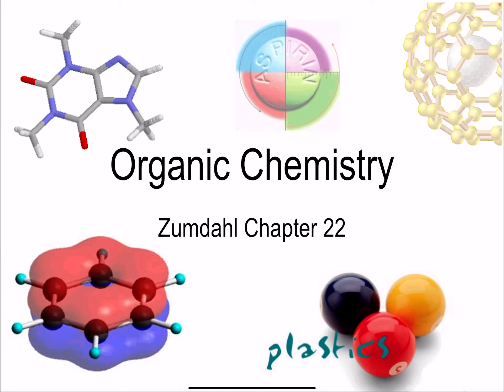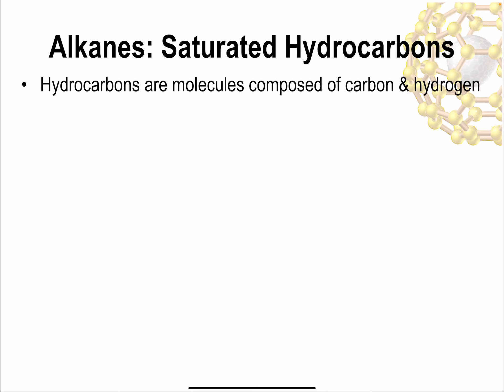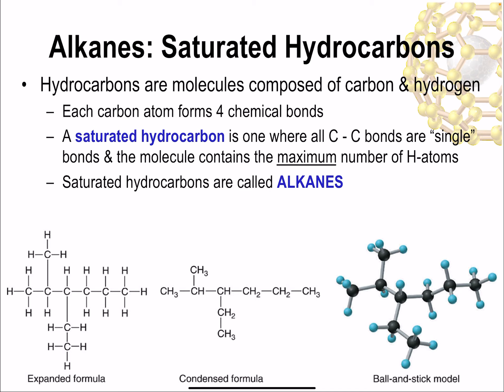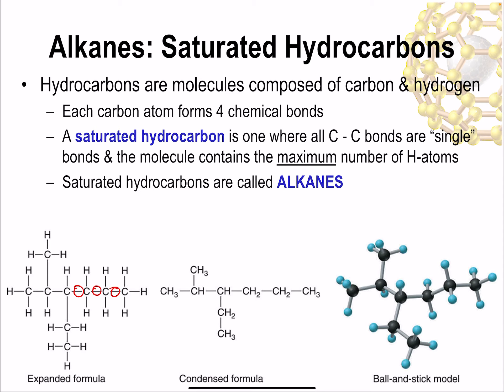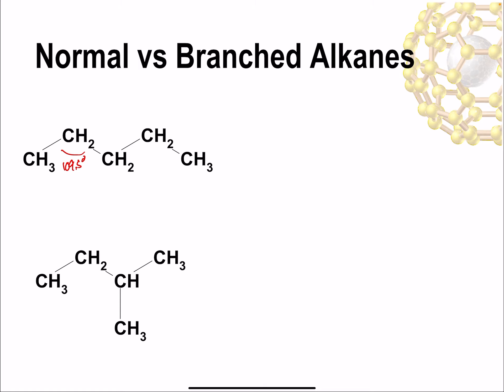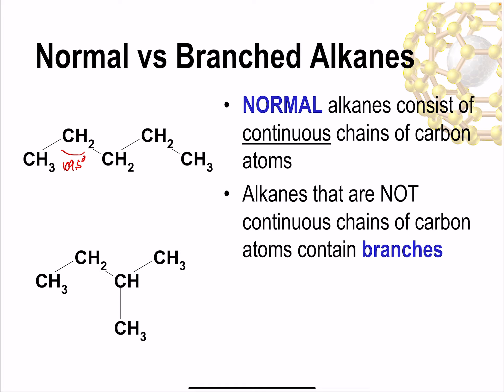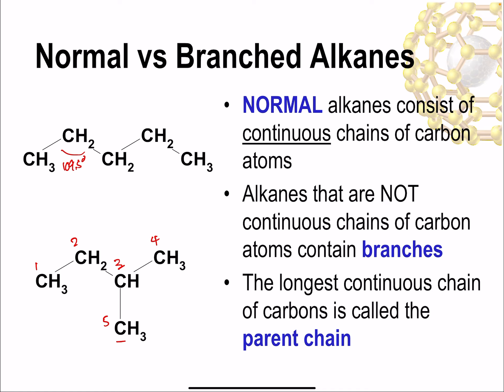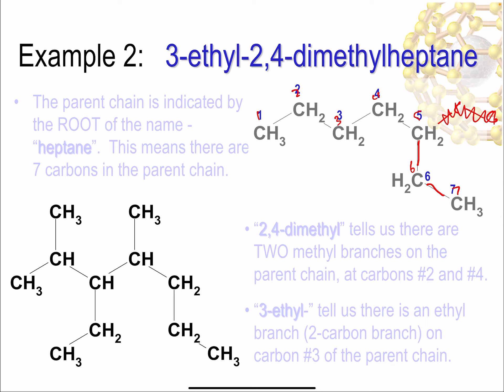Organic Chemistry introduction￼